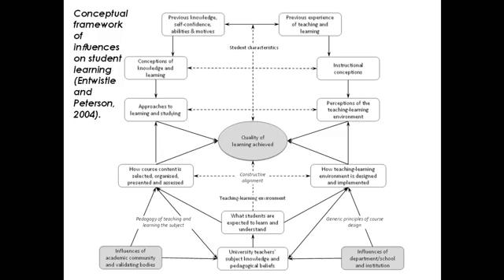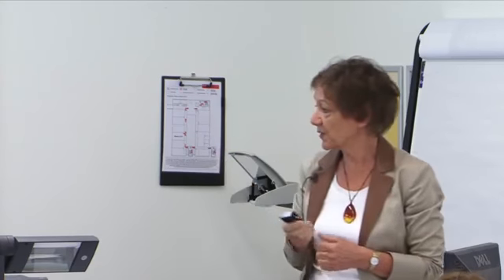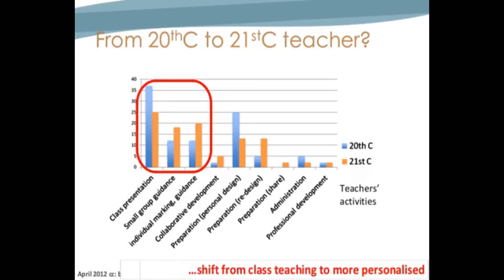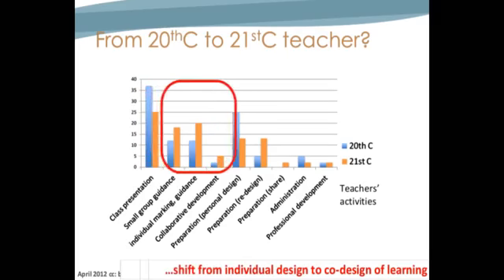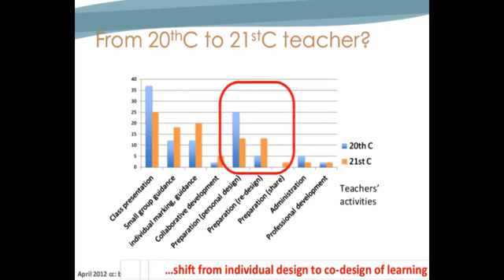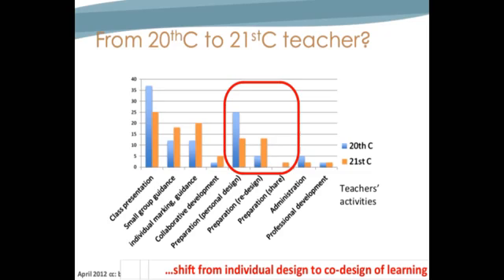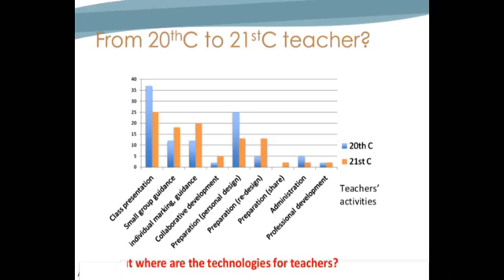Module4 Learning Technology Redefining the Field Diana Laurillard